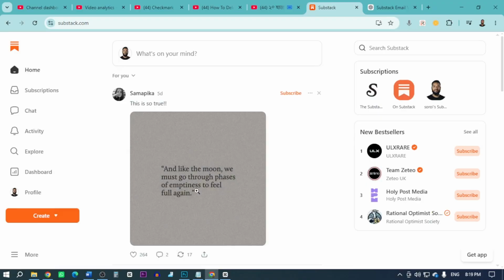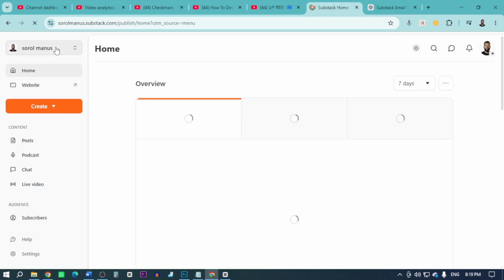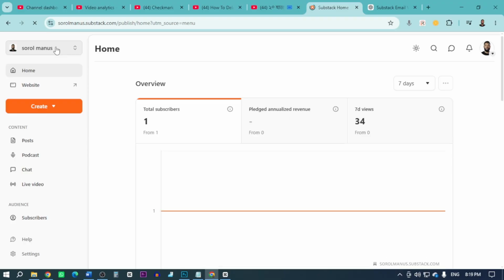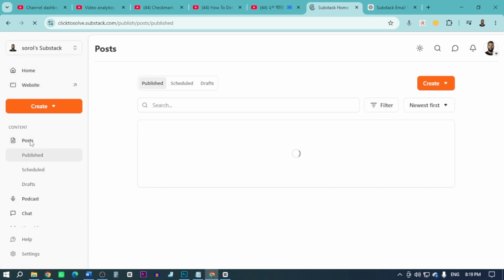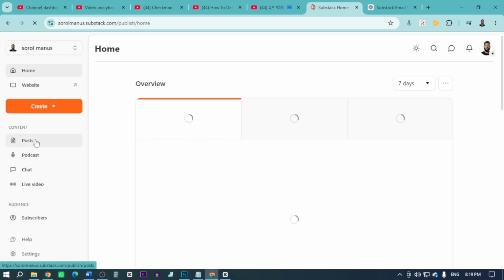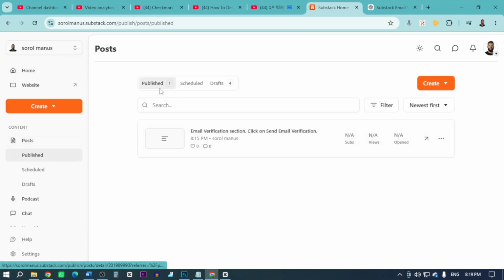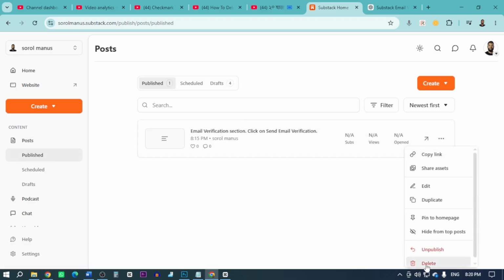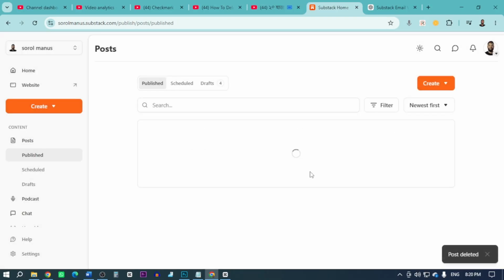How to Delete an Article in Substack | Step-by-Step Tutorial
Want to delete an article or post from your Substack publication? In this quick tutorial, I'll show you exactly how to delete an article in Substack using a simple step-by-step process.

In this video, you'll learn:
✅ How to find your published articles in Substack
✅ How to access article settings
✅ How to permanently delete a Substack post
✅ Important things to know before deleting an article

Whether you're a beginner or an experienced Substack creator, this guide will help you manage your content quickly and easily.